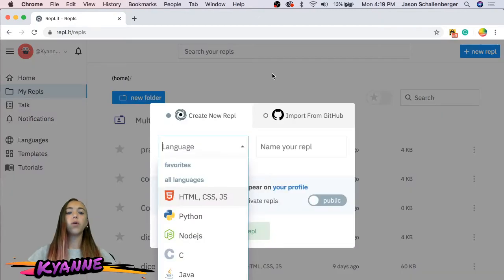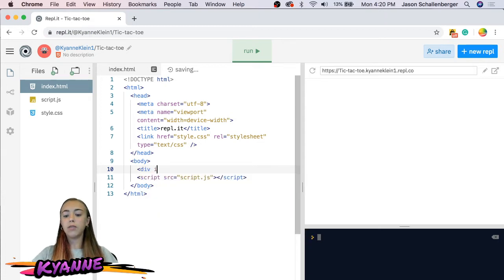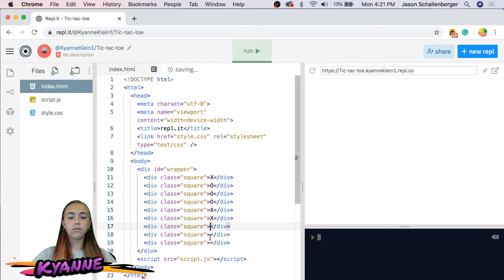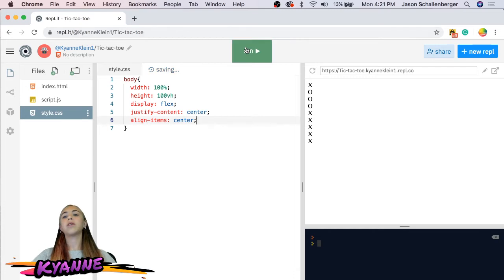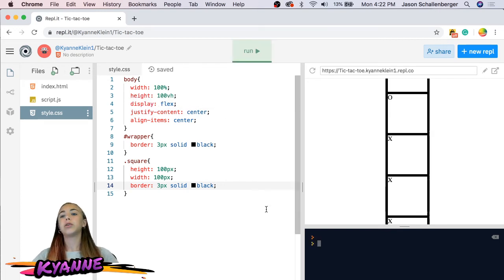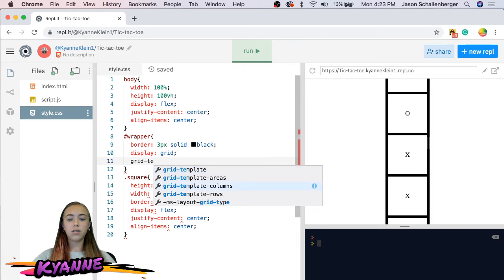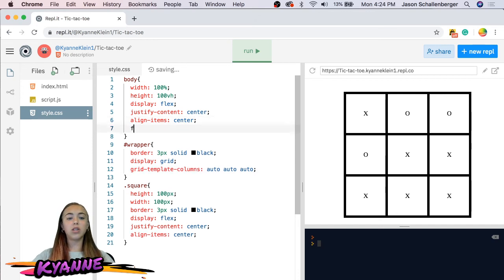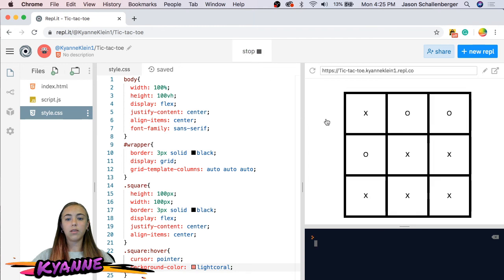Build Tic-Tac-Toe with HTML and CSS | Kyanne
Hey Guys! Today we will be building a game of tic-tac-toe. In order to follow along you will need an account